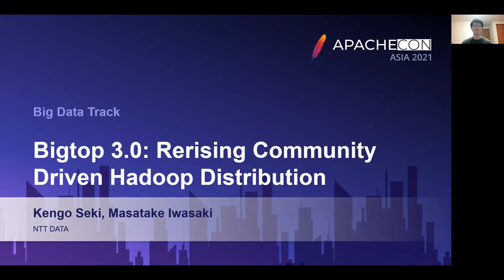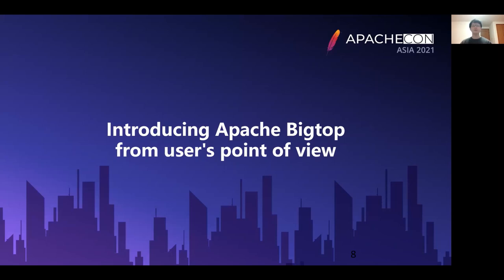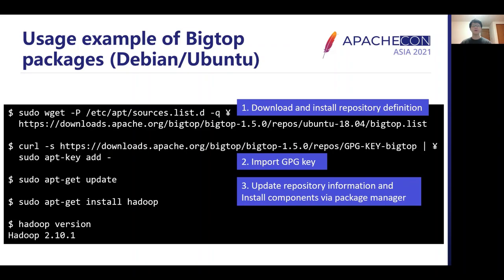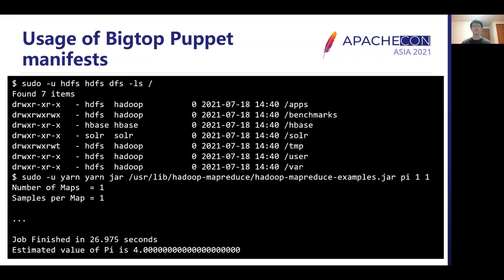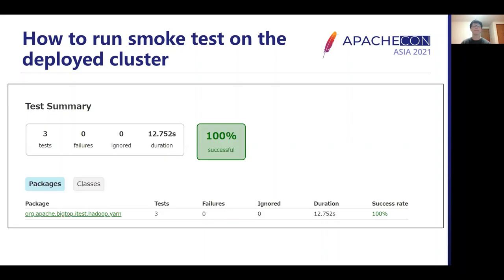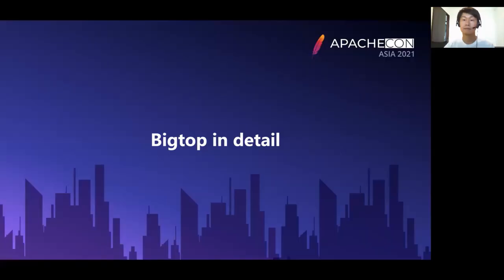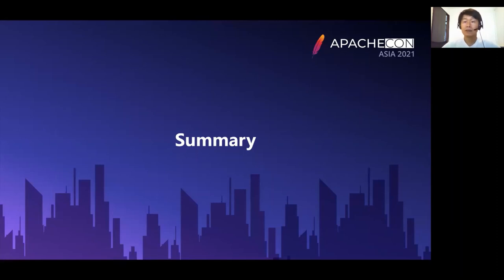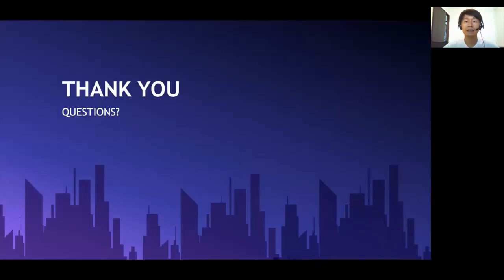Bigtop 3.0：Rerising community driven Hadoop distribution -Kengo Seki, Masatake Iwasaki Aug 7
Apache Bigtop provides comprehensive packaging, testing, and configuration of the leading open source big data components including, but not limited to, Hadoop, HBase and Spark. While Hadoop ecosystem provides rich toolset for processing big data, there is no clear picture of compatibility between them. Bigtop makes introduction easy by providing combination of products working as a whole.

We will introduce Bigtop 3.0.0, which is the first release based on Hadoop 3. Supported Linux distributions including Ubuntu, Debian, CentOS and Fedora are also updated. We will also talk about why it is hard to migrate compatibility issues and dependency conflicts between products, referring to on-going efforts in the ecosystem.

Speakers:
Kengo Seki: Committer and PMC chair of Apache Bigtop. Committer and PMC member of Apache Airflow and Apache Yetus. Committer of Apache Avro and Apache Thrift.

Masatake Iwasaki: Committer and PMC member of Apache Hadoop and Apache Bigtop.